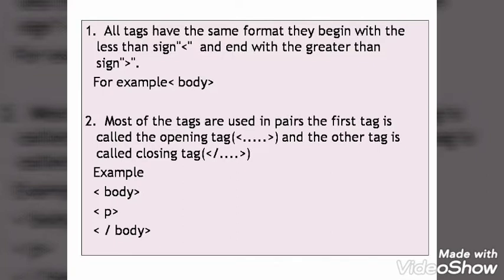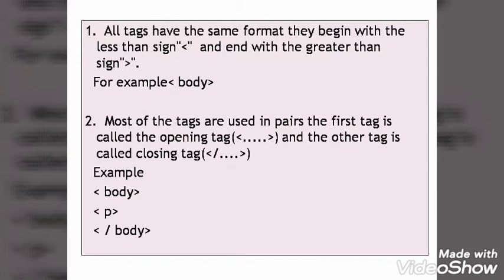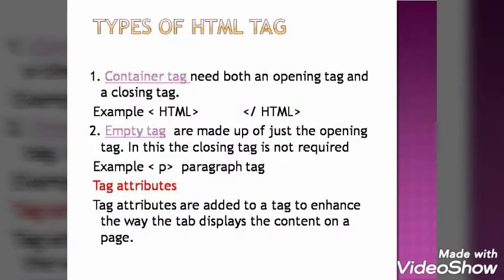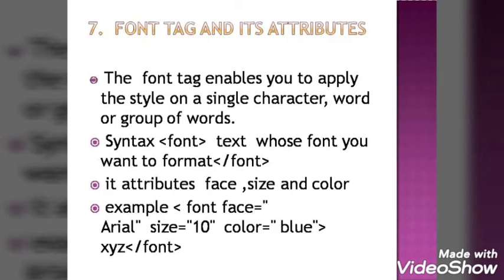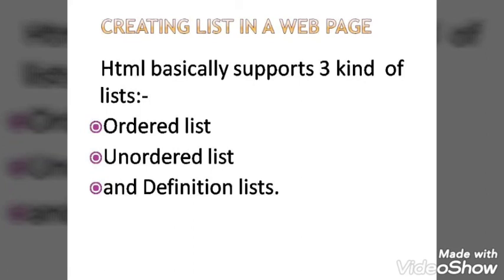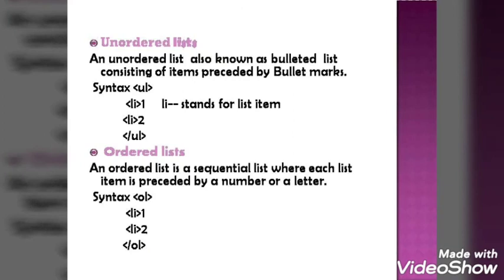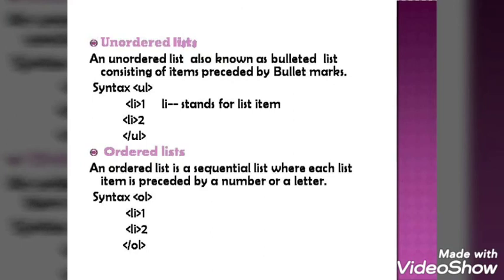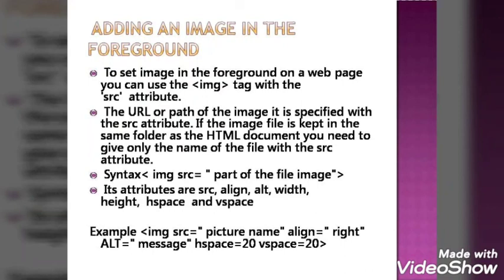HTML | Tables and hyperlinks | Computer tutorial